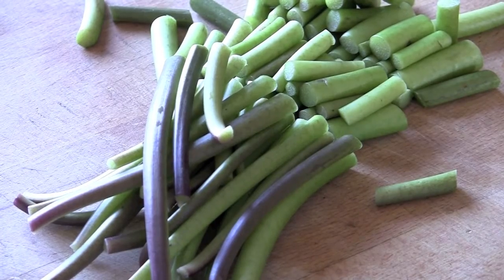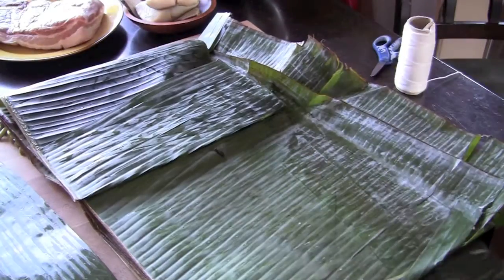Lau Lau Recipe: Hawaiian Pork and Taro Packets (laulau)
Laulau is an insanely delicious Hawaiian food made from pork, black cod and taro leaves. They are wrapped in ti leaves and steamed until tender. When I was in Hawaii, this was one of my favorite foods.This is an awesome recipe with simple preparation and a fun presentation. Broke da mouth dis one!